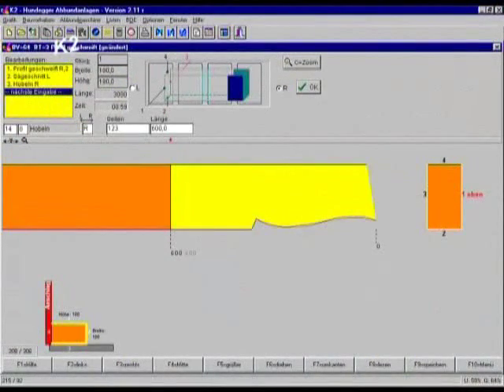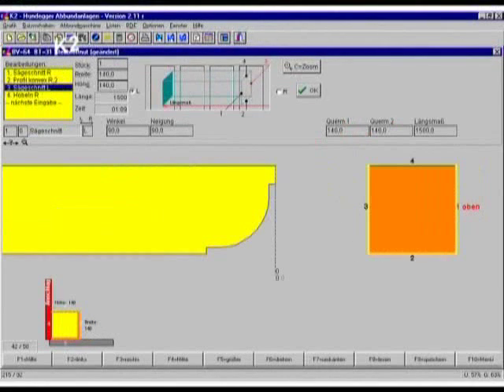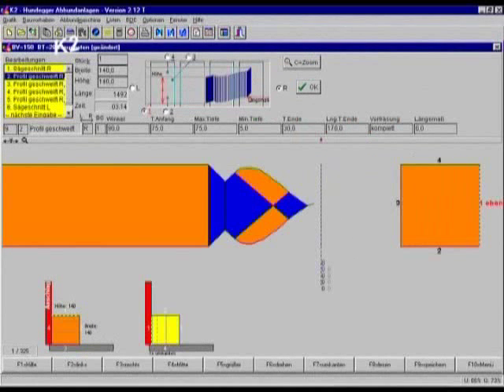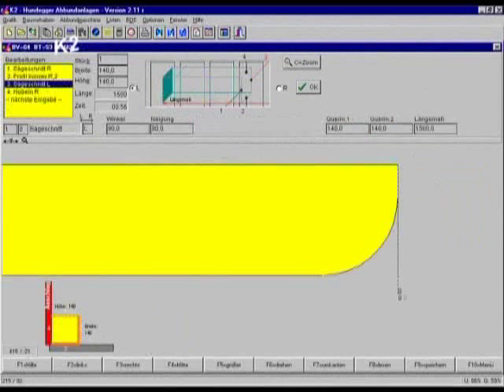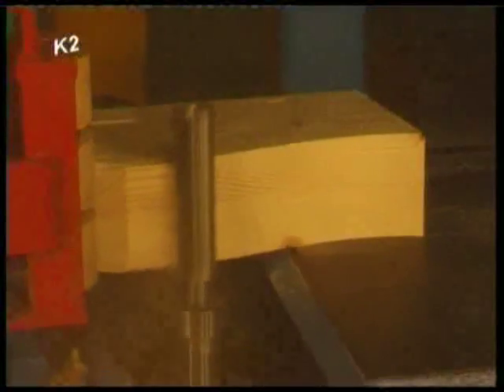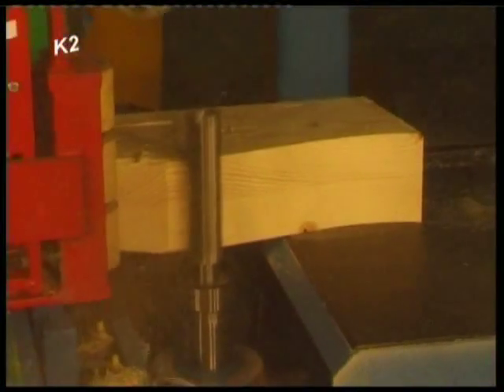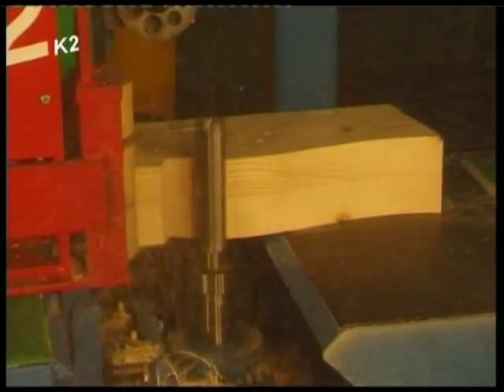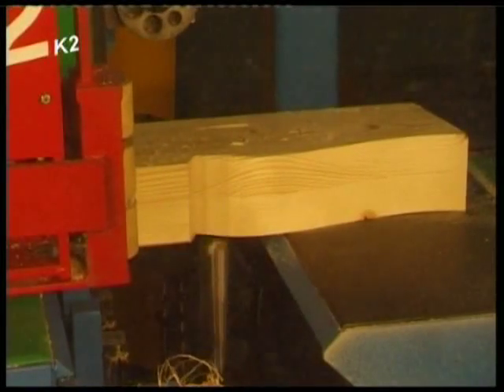Hundegger K2i Joinery Saw (Part 2)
The K2i is a Fully Automated Joinery Machine.  It is a machine for every type of wood construction that produces components without measurement, layout or setup time.  There is not a lot that this saw cant do.
The Hundegger K2i/K3i Joinery Saws are the most versatile CNC automated Joinery saws available. The K2i/K3i can process any Timber Frame, Log Home and Prefab products with unmatched speed and accuracy, for a top-quality finished product.  With its patented material handling system, positioning wagons with gripper arms, it can even process bowed and twisted timbers with exactness.  It is also possible to design and cut profiles and lattices.
With Hundeggers more than 30 years of history building Joinery saws, it is no wonder that the K2i/K3i commands over 90% of the market worldwide.  Hundeggers K2i is capable of keeping up with the speed of any of the competitions saws, while giving you an unmatched versatility and freedom to process any parts needed for a home, now and in the future.  It can grow with your needs, and offers you new avenues to increase revenues.